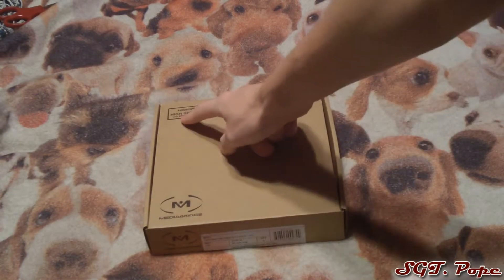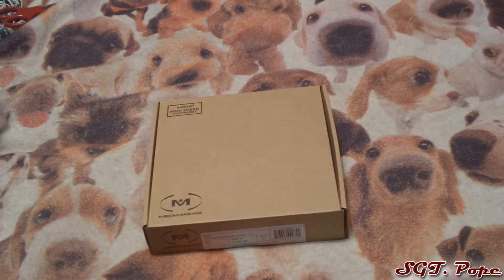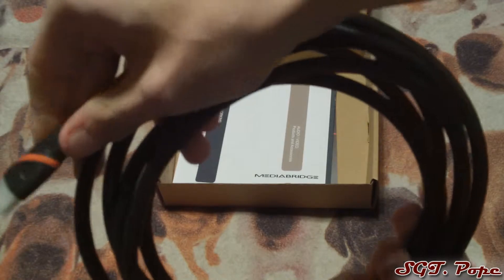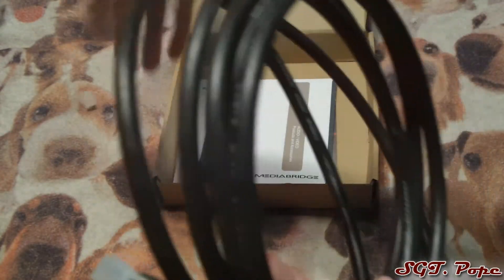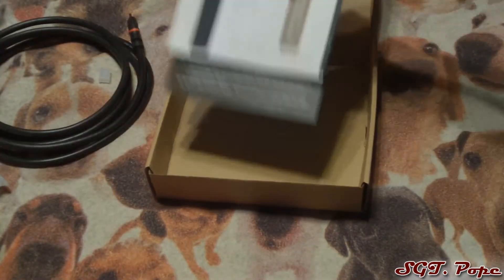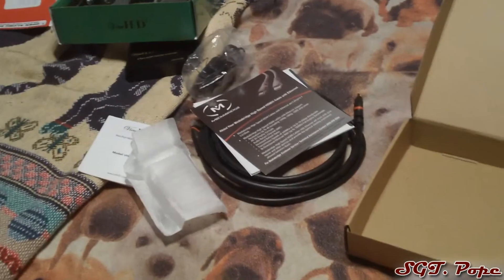30 Second Unboxing - Mediabridge HDMI cable with Ethernet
30 seconds is short, but it's just enough time to talk about an HDMI cable, which is pretty simple. If the video says 31 seconds, that's Youtube's formatting. In Sony Vegas, it says exactly 30 seconds.

I spend a lot of time trying to shorten these videos down to 30 seconds. It's actually pretty difficult sometimes. Wanna Like the video to show support? ;)